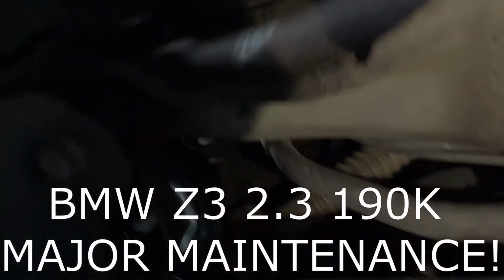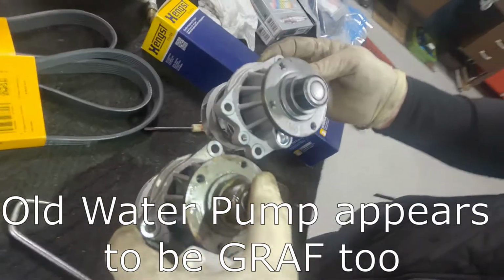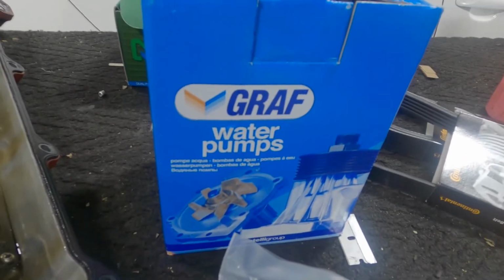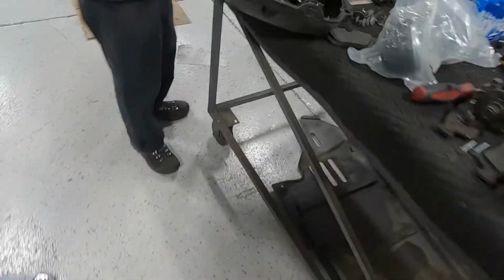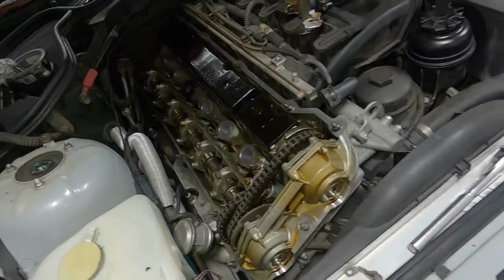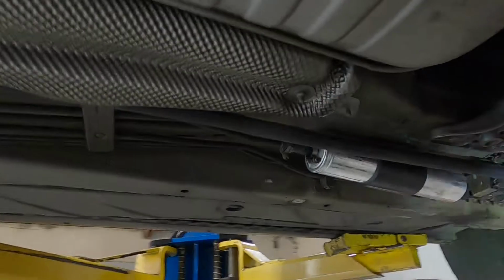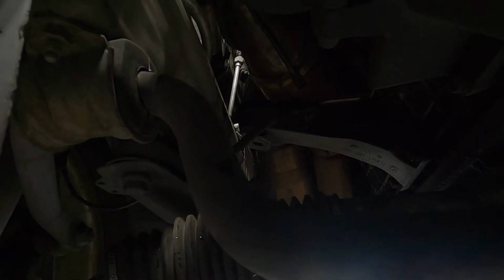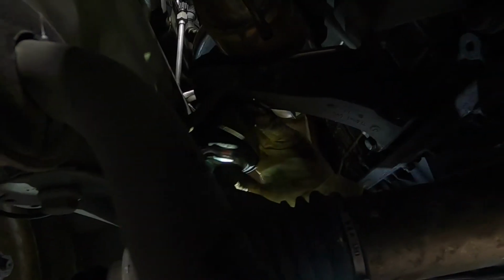BMW Z3 2.3 190K MAJOR TUNE UP (VLOG #1)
I was shopping for a Miata...and bought a 2000 BMW Z3 2.3! With 190K miles, I wanted peace of mind. I made a gameplan and took all my parts to Wrench Monkeys. These items would take me a few days to complete, so I had Dan knock it out in one afternoon.

1. GRAF Water Pump, Continental serpentine belt, AC belt
2. NGK BKR6EQUP Platinum Spark Plugs
3. Victor Reinz Valve Cover Gasket, Grommets, Oil Fillter Gasket
4. Motor Mounts
5. Front Brake Pads
6. Hengst Fuel Filter
7. Redline Transmission fluid
8. Redline Differential fluid

I changed the oil and air filter at home because those items were quick and easy. :)

The 2.5L straight six revs easy and sounds great. With the new motor mounts, it really tightened up the front and shifting is noticeably smoother.